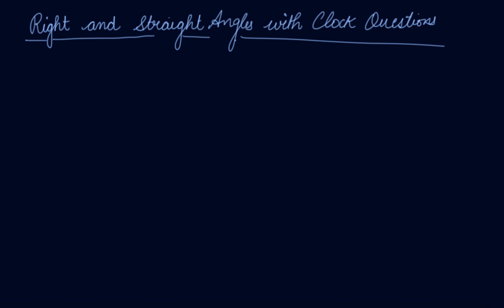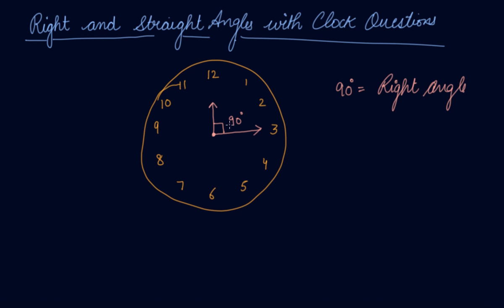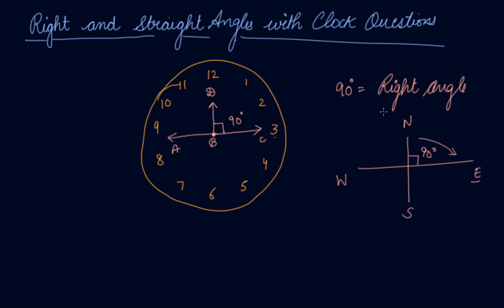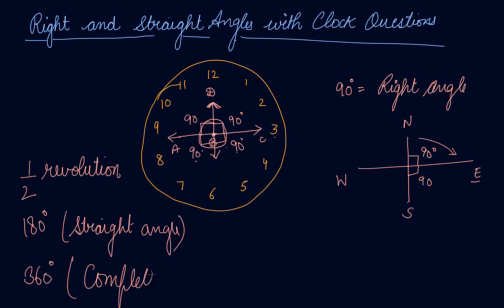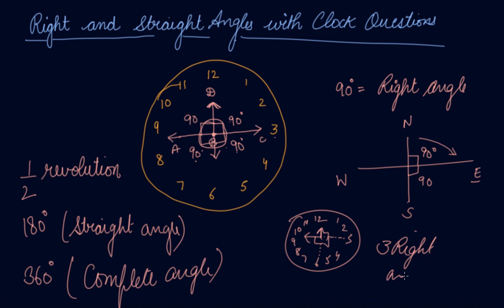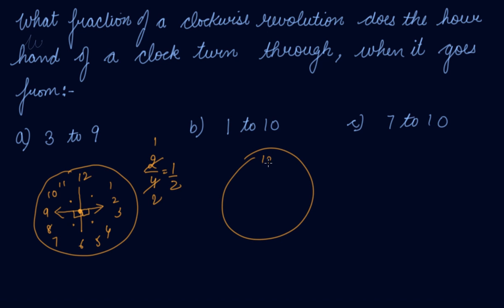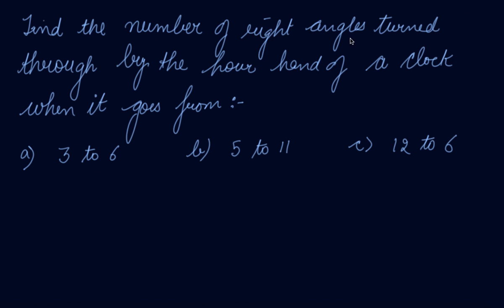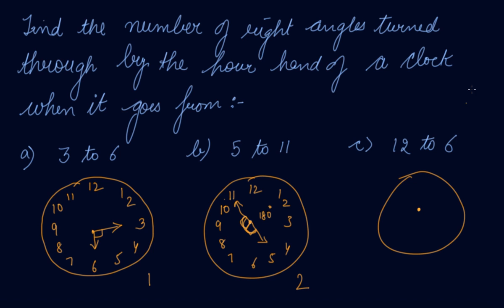Right & Straight Angles with Clock Questions | Class 6 Mathematics Understanding Elementary Shapes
Right & Straight Angles with Clock Questions |  Class 6 Mathematics Understanding Elementary Shapes by Parul Madan